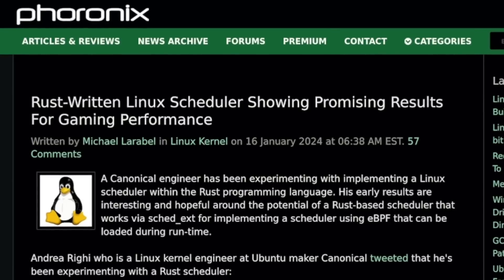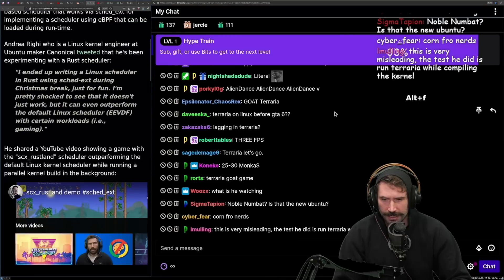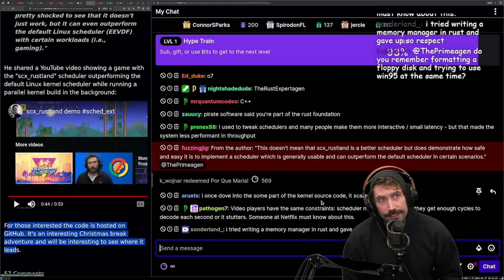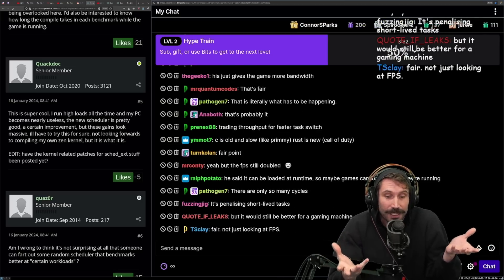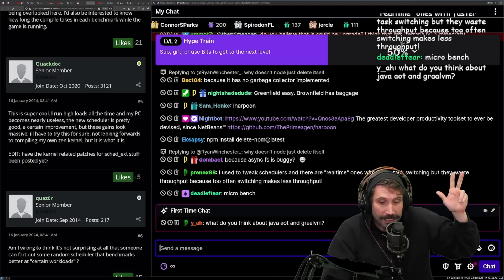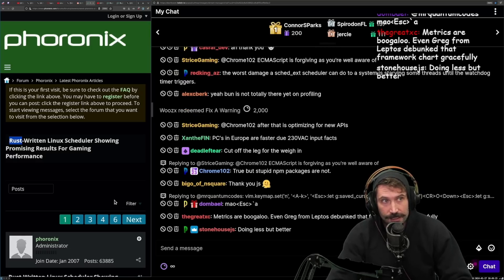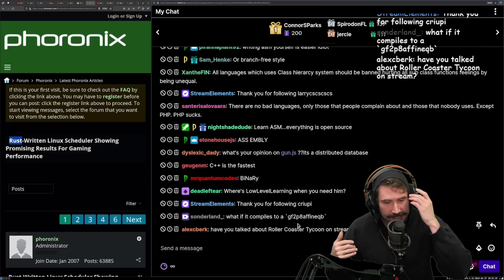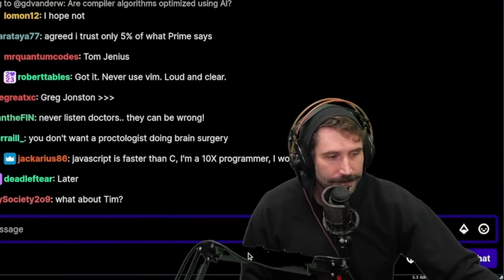Rust-Based Linux Scheduler Is Faster | Prime Reacts